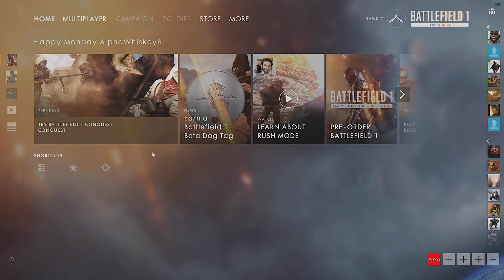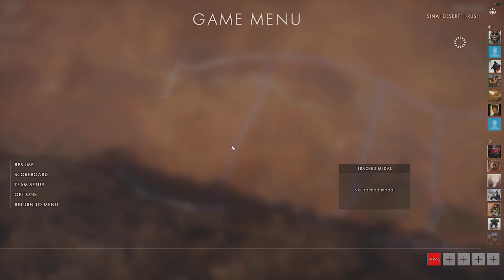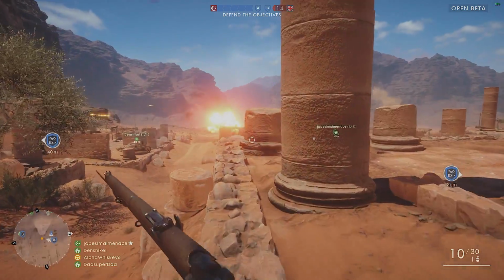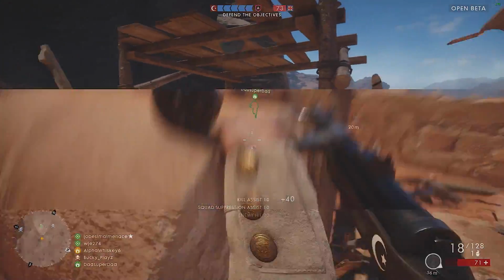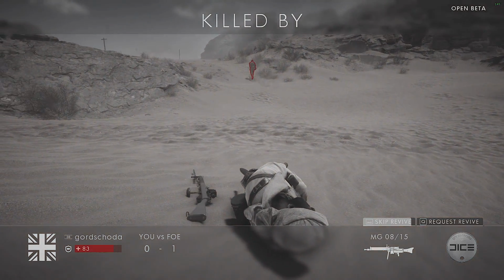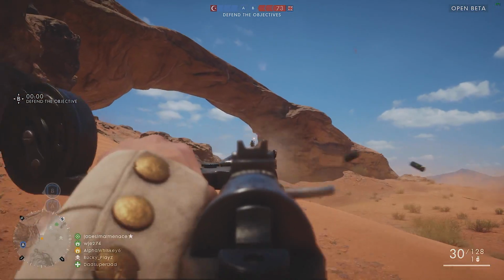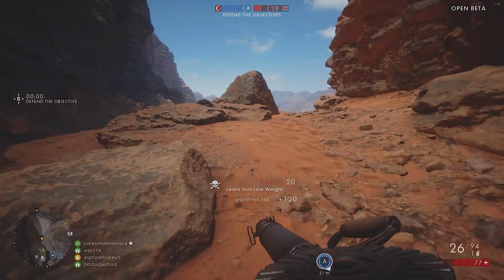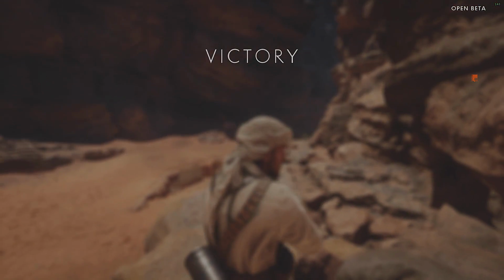Battlefield 1 Multiplayer Part 1 - Rush First Thoughts/Reactions! (Open Beta)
Hey guys! In this video I try out Battlefield 1 for the first time and give my reaction and first thoughts. I'm so excited to go back to the old school Battlefield type gameplay, and I'm blown away at how well this game plays. It feels like a hybrid between Star Wars Battlefront and Battlefield 4, and the core mechanics are solid. More to come!